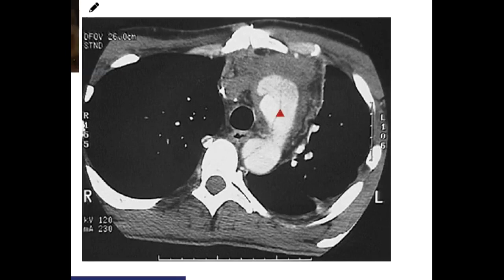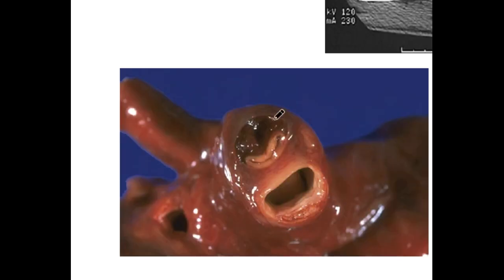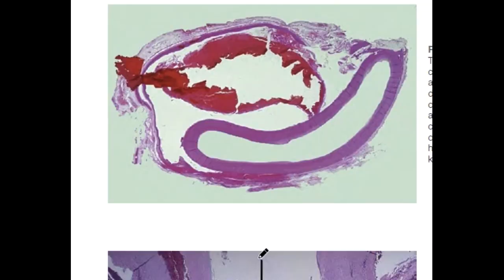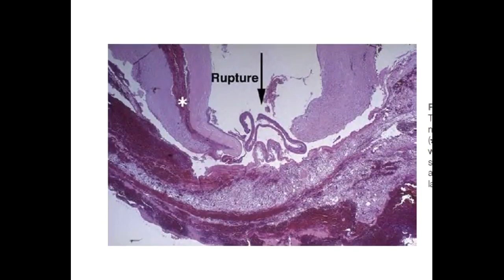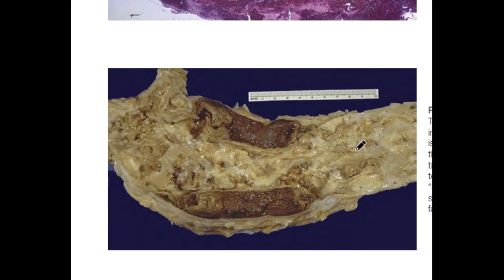images of aortic dissection 2 || Pathology